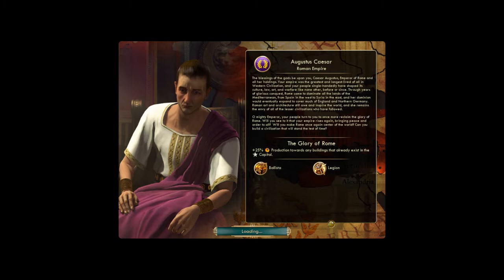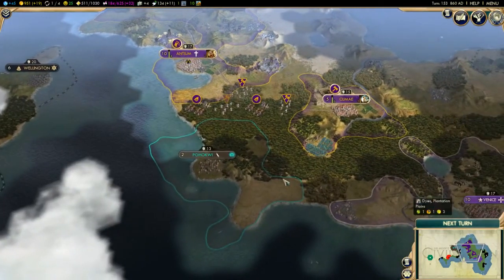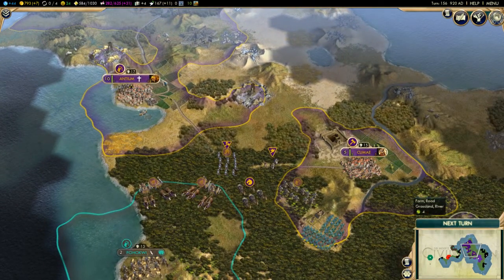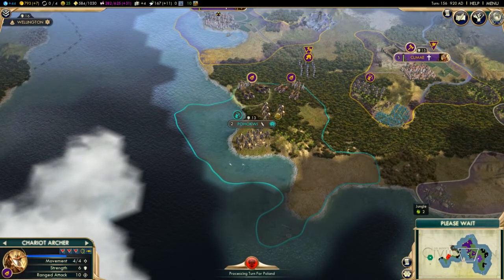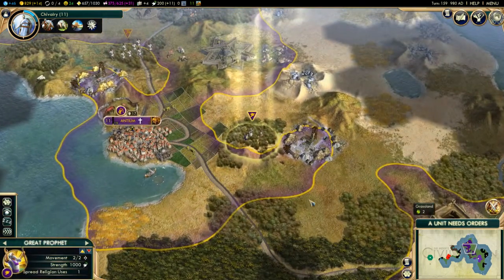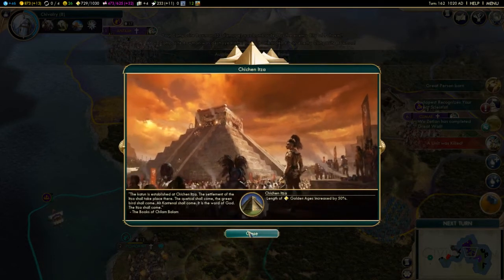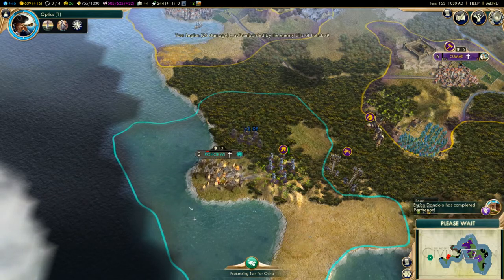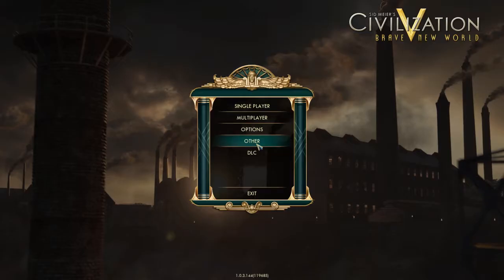Civilization V Turn-Based Strategy | GOL Cast Episode 39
This week GOL Cast is early instead of being late because we have important matters to discuss and empires to build. Welcome to Civilization V on Linux